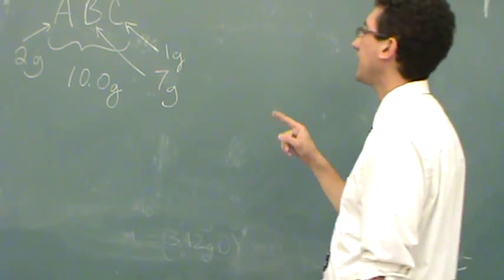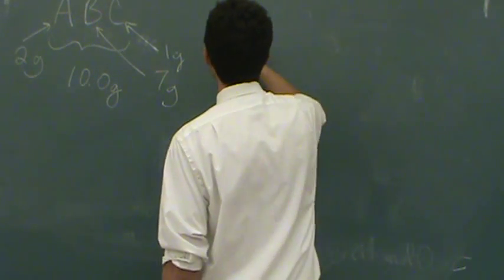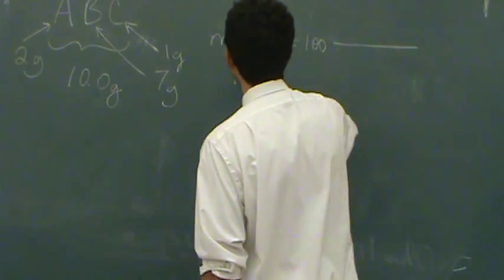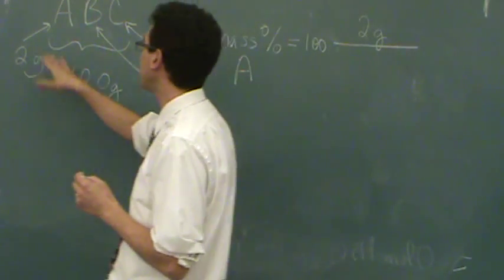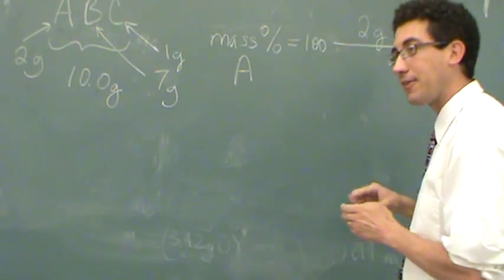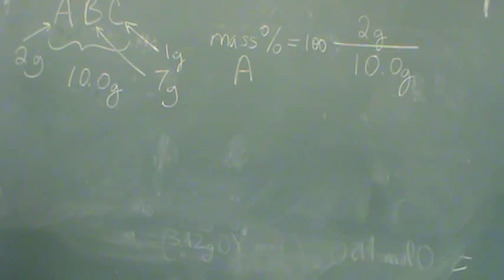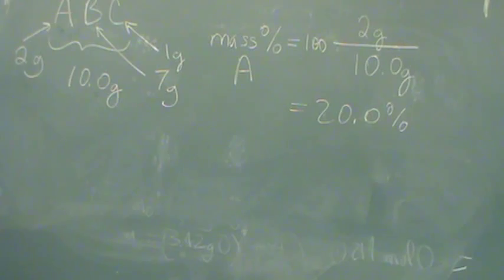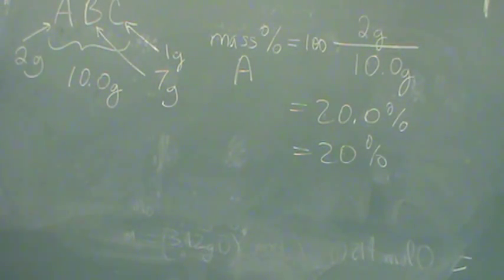Percent Mass 2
Solving for the percent mass of an atom in a molecule where the mass of each atom is given.